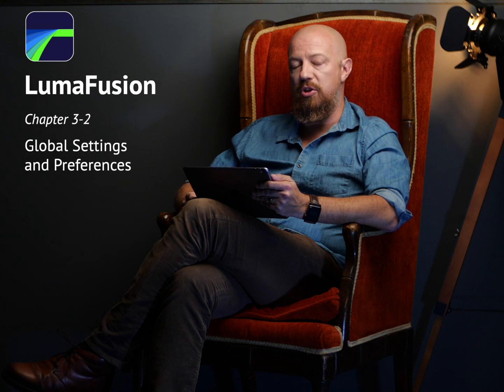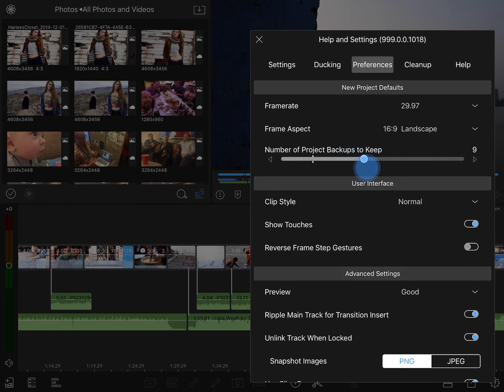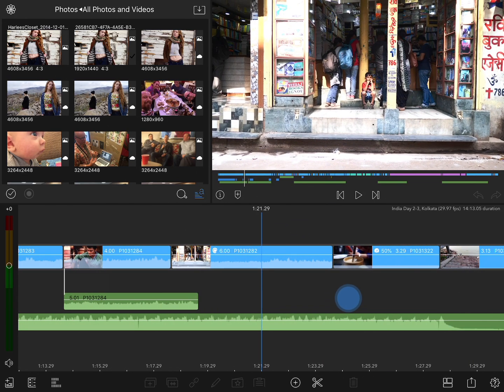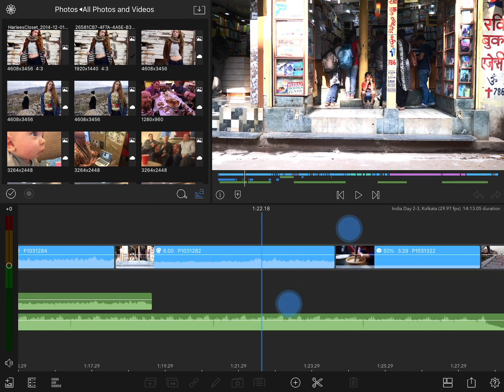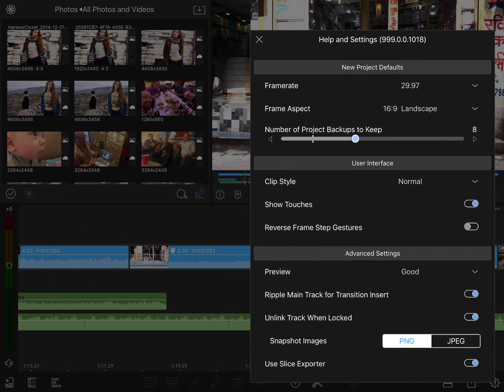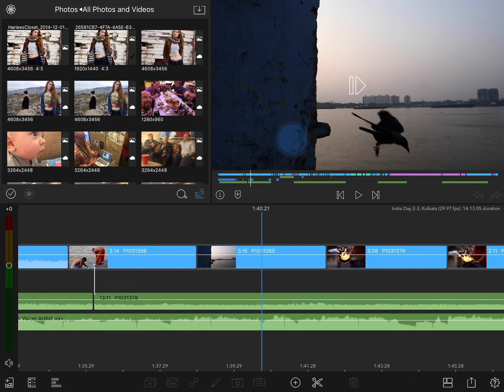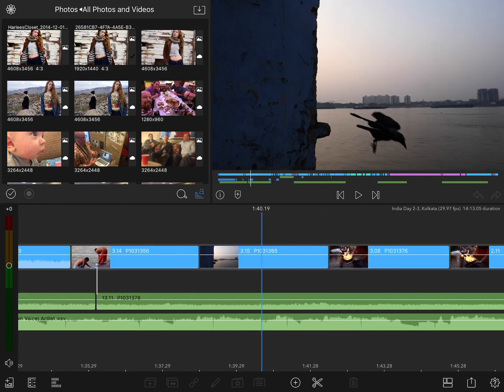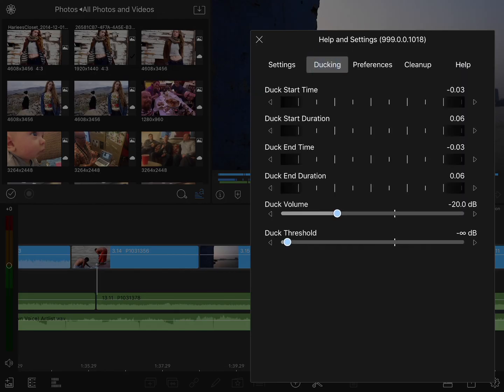3-2 Your First Project: Global Settings and Preferences in LumaFusion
In this chapter learn how to adjust the settings and preferences in LumaFusion to optimize your editing environment.

To read more about any of the chapters of this tutorial series, go to the corresponding chapter numbers in the reference guide

To better support our customers from around the world this video has subtitles in Chinese, French, German, Italian, Japanese, Korean, Russian and Spanish.

Presented by Luma Touch and PhotoJoseph.